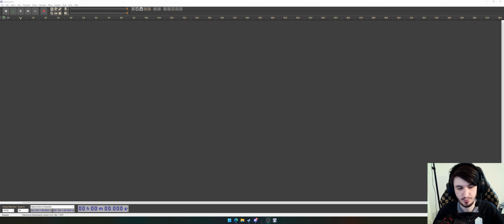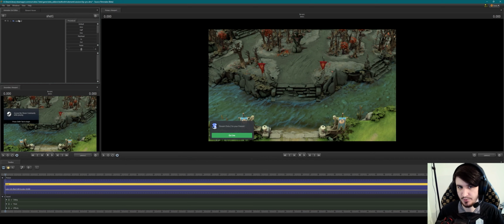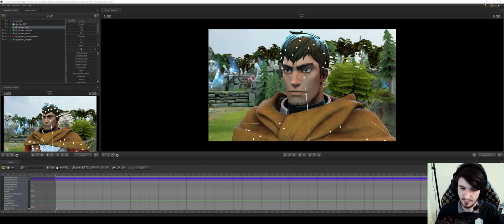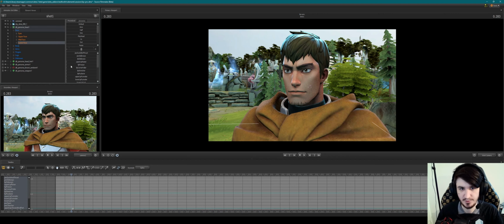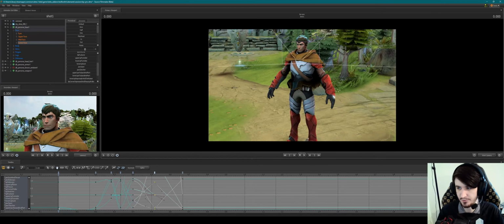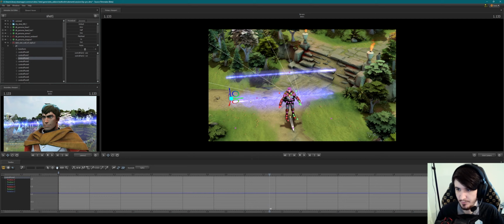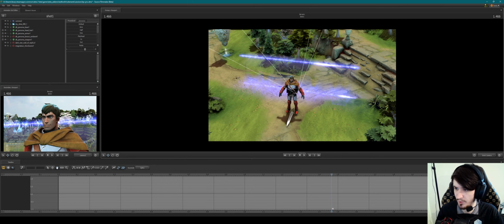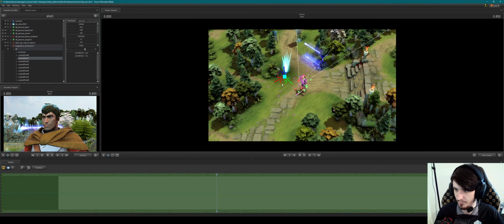Dota 2 SFM Tutorial Part 3 || Lip Sync, Particles, and Sounds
As I say in the video, if you need any help or if you think I've missed something, let me know and and I'll assist you in the comments or make a part 4.